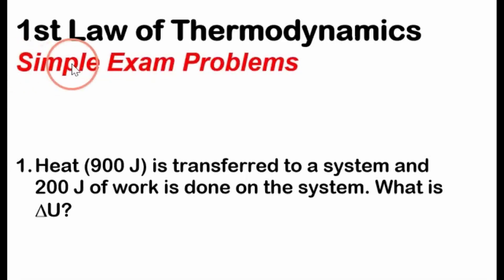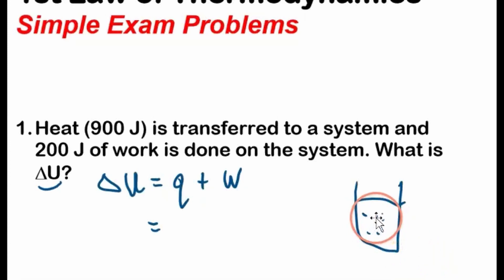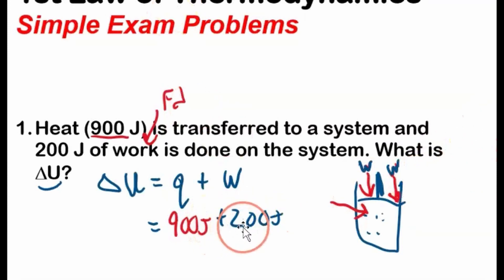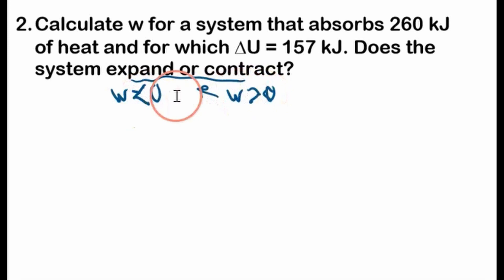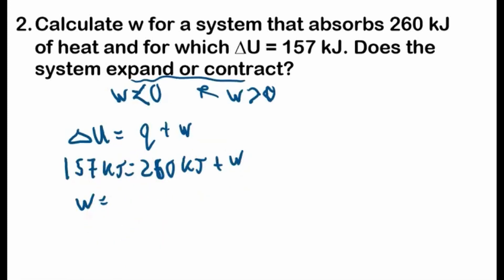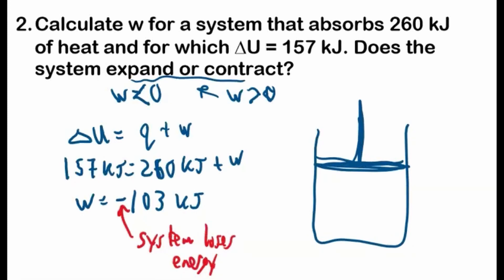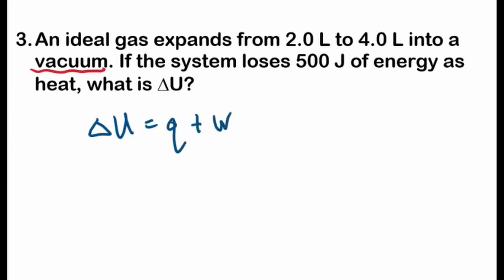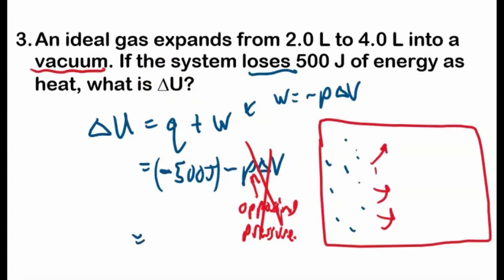First Law of Thermodynamics || Simple Exam Problems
Solve exam problems using the First Law of thermodynamics. These problems involve internal energy, heat, and work. These thermodynamic problems are geared towards general chemistry and there is no calculus.

Video Topics:

Exam Problem 1: Calculate Change in Internal Energy: 0:18
Exam Problem 2: Calculate work using the 1st Law: 2:23
Exam Problem 3: Expansion of an Ideal Gas: 4:21
Exam Problem 4: Calculate Internal Energy Change with Mass: 7:13